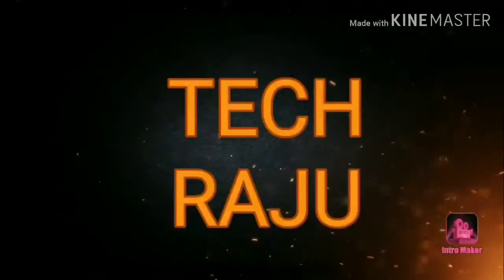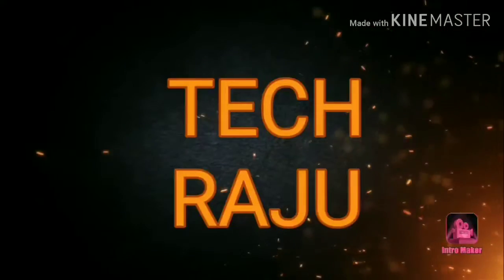Htc wildfire x Mobile Review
Best mobile under 13999 4gb ram +128gb rom
display guarantee mobile 6 mounths

MY GEAR :CAMERA : ASUS MAX PRO M1 MOBILE
EDITING :LLENOVO G580 LAPTOP
EDITING SOFTWERE :FILMORA FULL VERSION
TRIPOD: DIGITEK DTR550 LW TRIPOD WITH HUMBLE MOBILE HOLDER